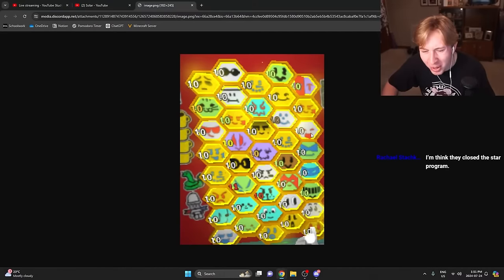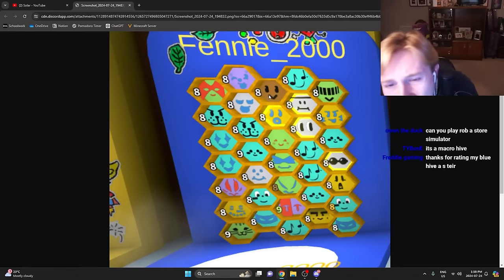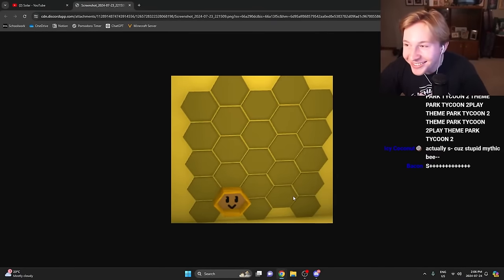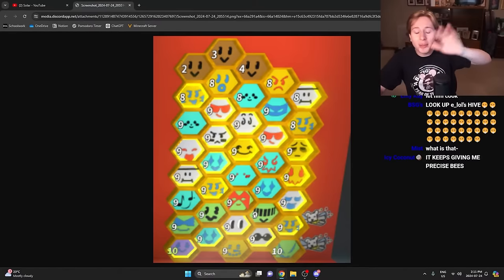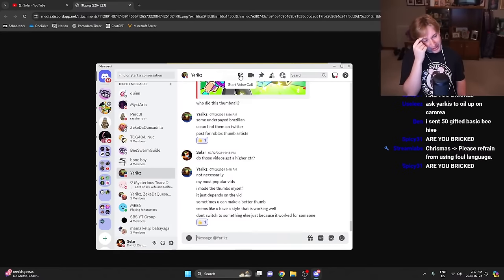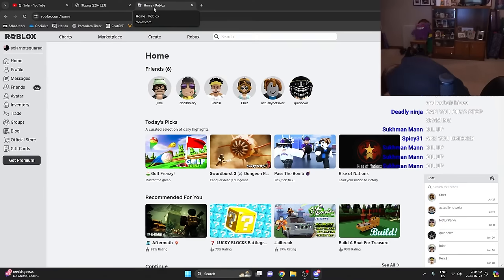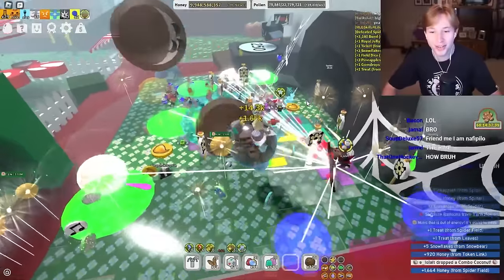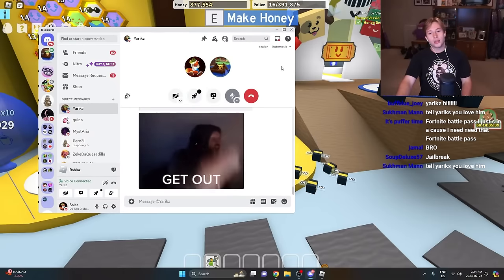Ranking Your DERANGED Hives ft. Yarikz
I ranked my live chat's TERRIBLE hives in Roblox's Bee Swarm Simulator... they were bad.